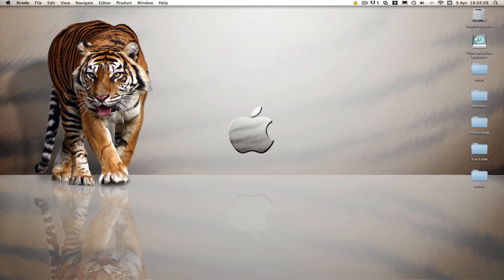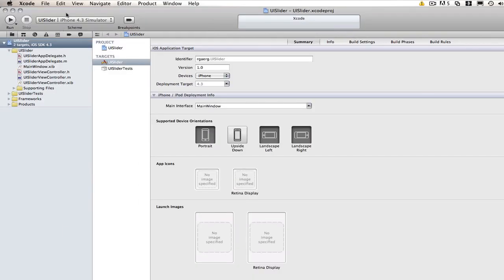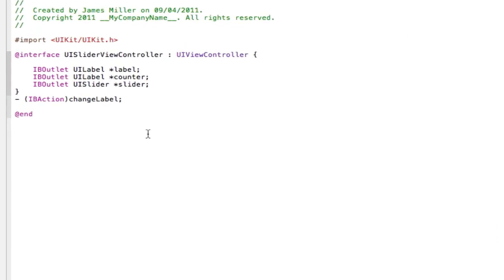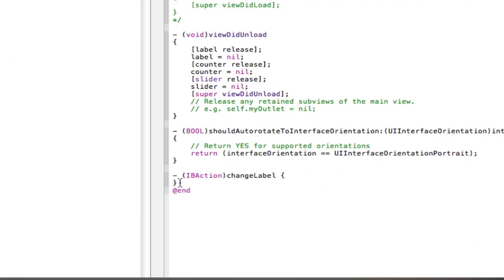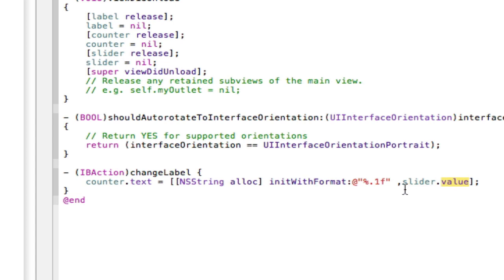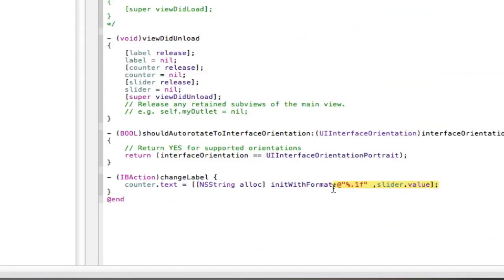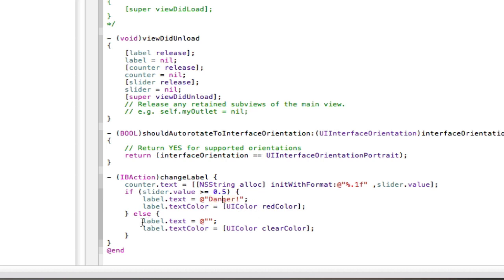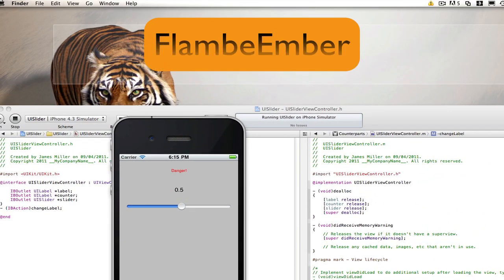iPhone Programming - UISlider Basics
A quick tutorial teaching you how to use a UISlider and get it's value to use for a purpose.

Main Code:
In the .h
IBOutlet UISlider *slider;
    IBOutlet UILabel *label;
    IBOutlet UILabel *counter;

- (IBAction)changeLabel;

In the .m
- (IBAction)changeLabel {
    counter.text = [[NSString alloc] initWithFormat:@"%.1f" ,slider.value];
    if (slider.value (type SHIFT . here as YouTube won't let me post it as a character - the greater than sign)= 0.5) {
        label.text = @"Danger!";
        label.textColor = [UIColor redColor];
    } else {
        label.text = @"";
        label.textColor = [UIColor clearColor];